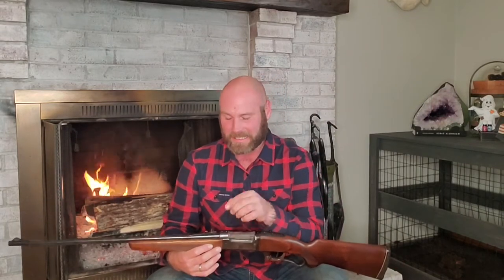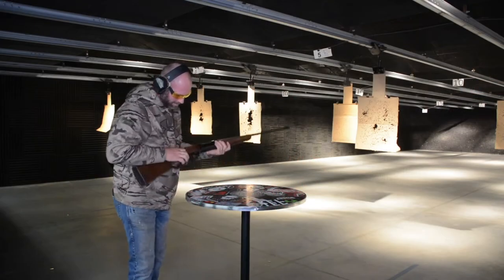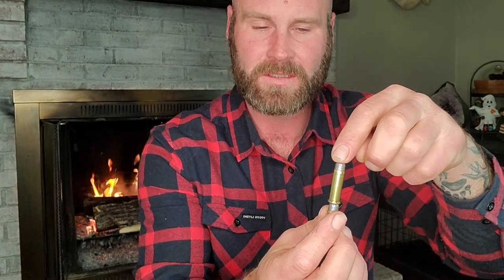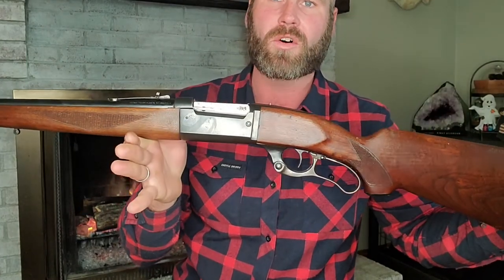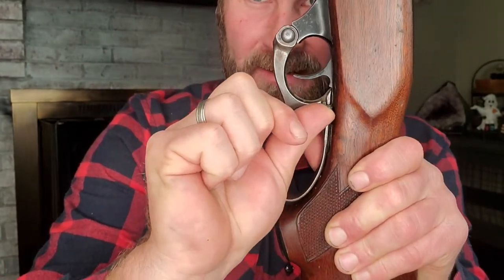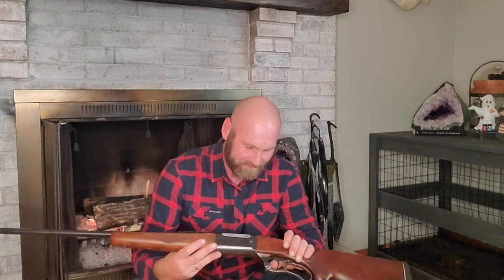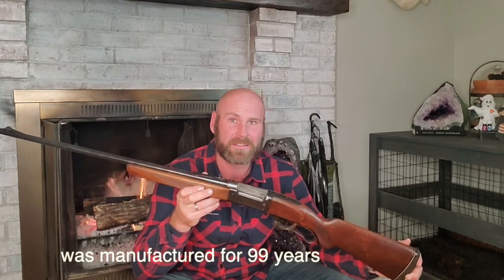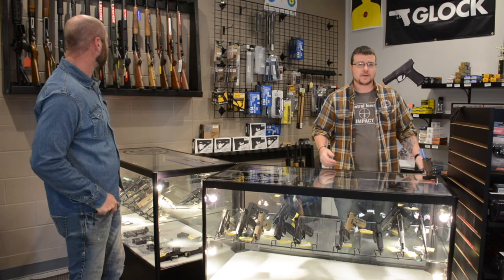Savage 1899 | Repeating Rifles 5/5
Last in our series on repeating rifles for this video. The Savage 1899 which was in production for 99 years. A great story and piece of history!

Bullet Points Amazon Links

HOPPE'S Range Kit with Cleaning Mat

1791 GUNLEATHER 1911 Holster - Thumb Break Leather Holster - Cocked and Locked Carry - Right Hand OWB Holster for Belts - Fit 4" and 5" Barrels

BW Casey Double Mag .44 Action Spinner

Hoppe's Boresnake Viper m 16, .22 - .225 Caliber Rifle, Clam E/F

EZ2C Targets Style 17 (50 Count) Dot Torture Training Shooting Drill